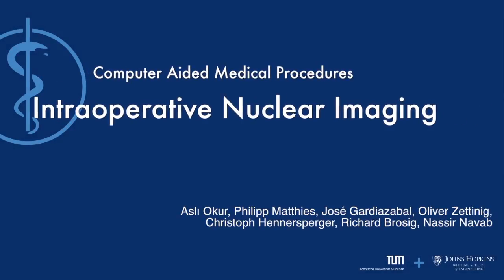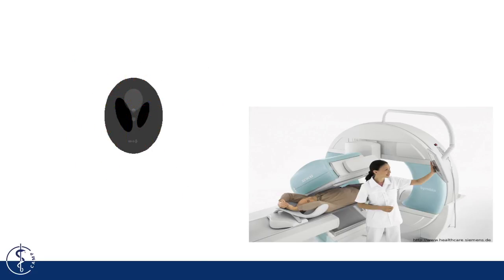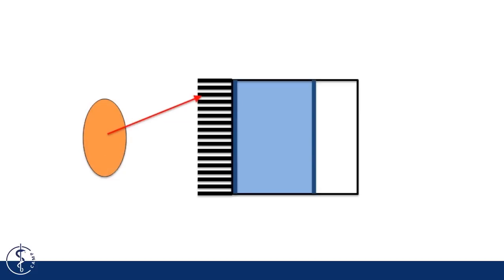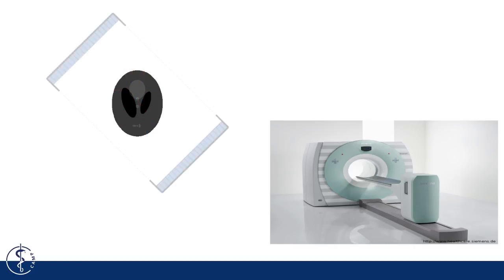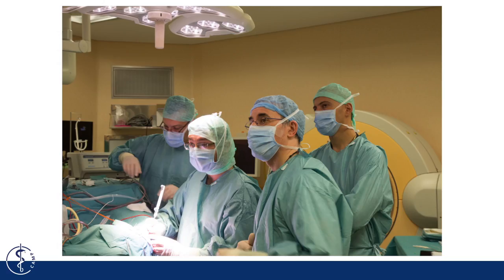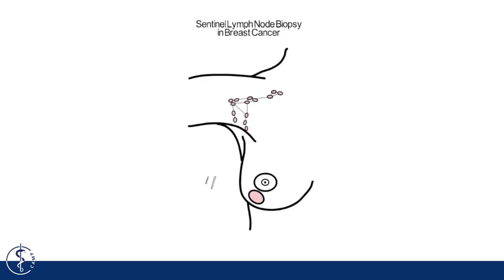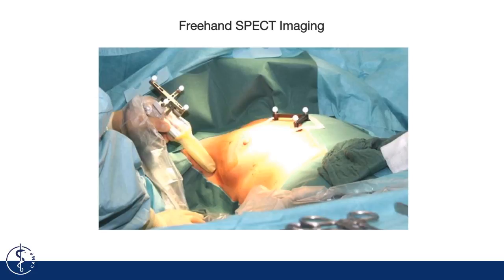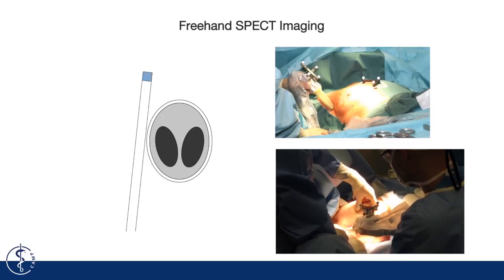11 MICCAI Edu Challenge final